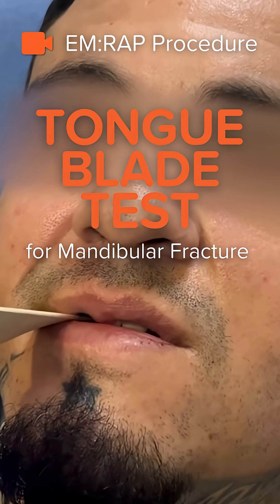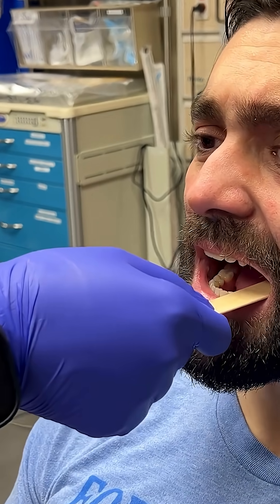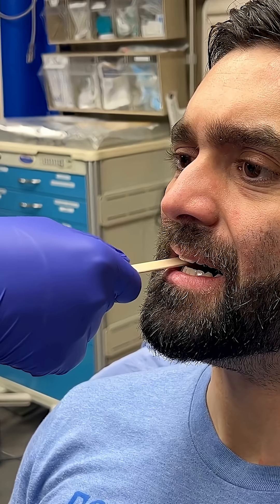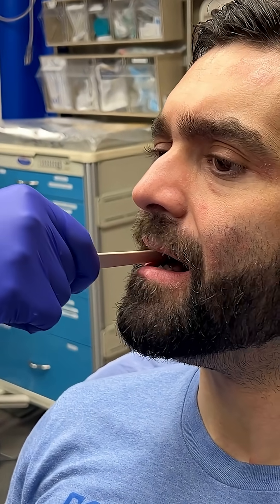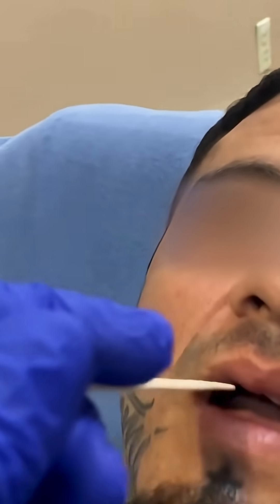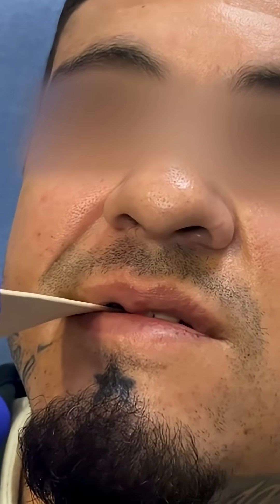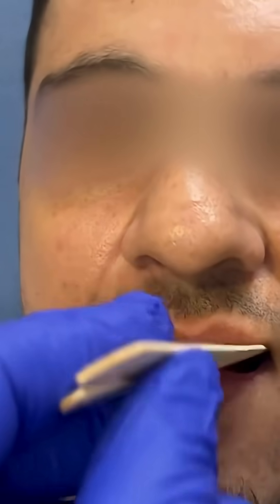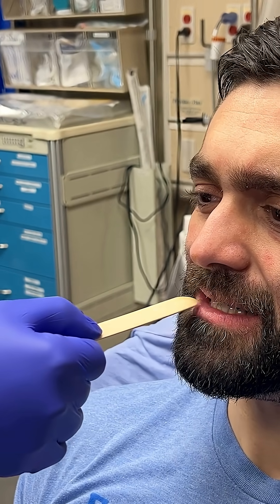Tongue Blade Test for Mandibular Fracture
Have you used the tongue blade test to confirm a mandibular fracture? Jess Mason drops a few pearls in this short video. You got this, and we’re right there with you.